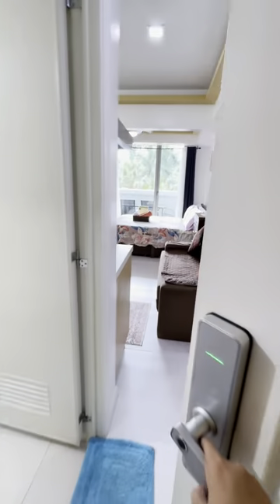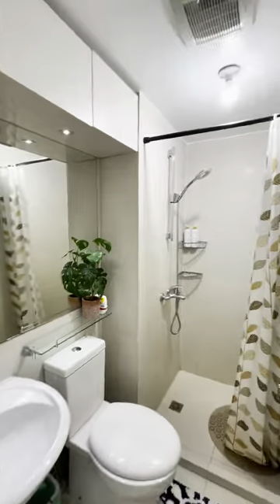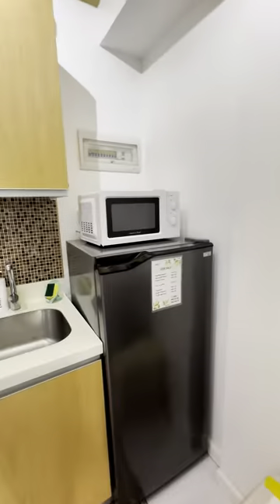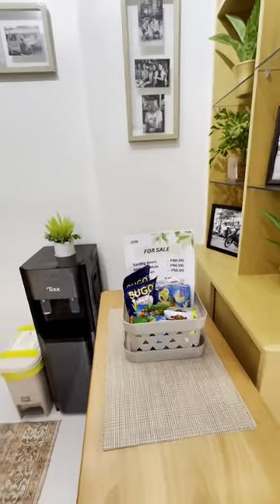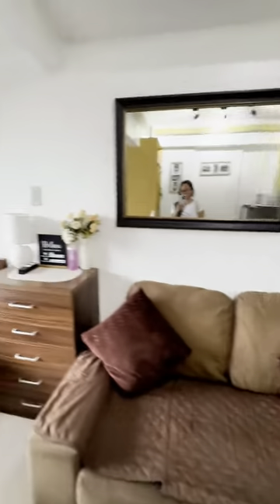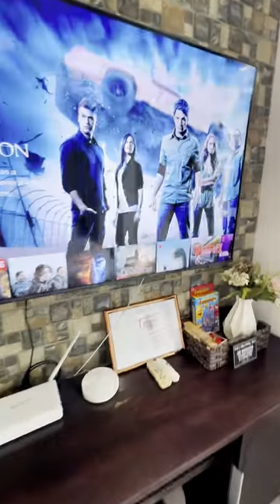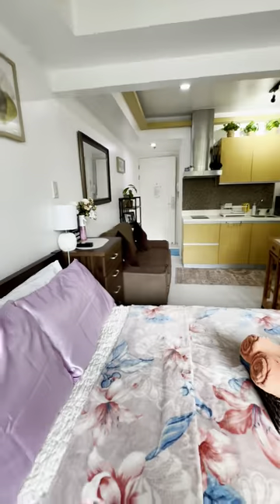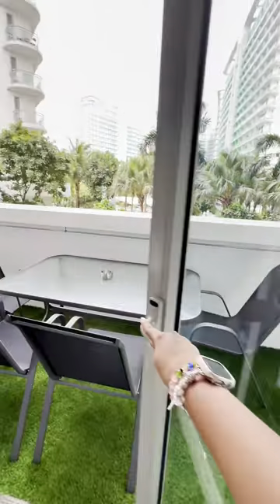Azure Urban Resort Residences Rio West 310 Tour